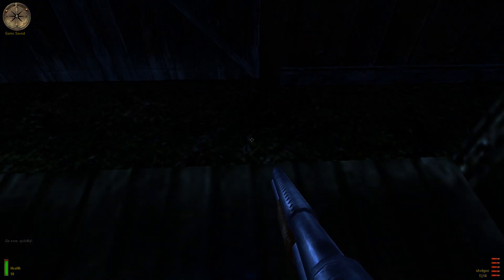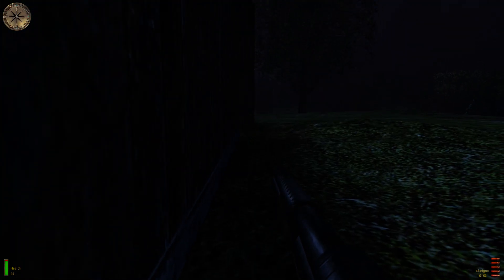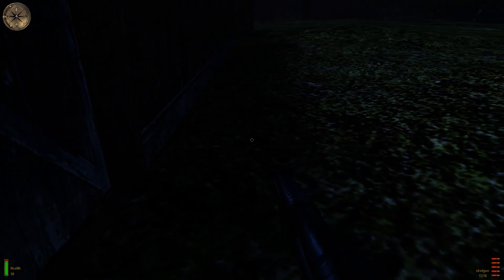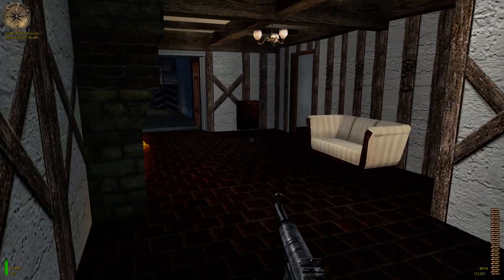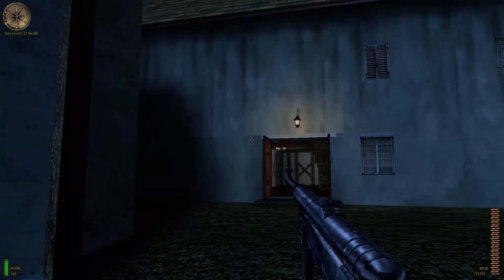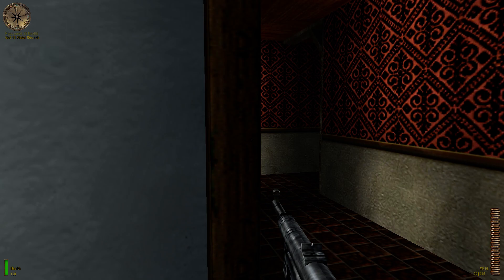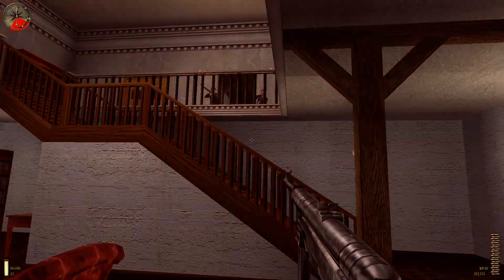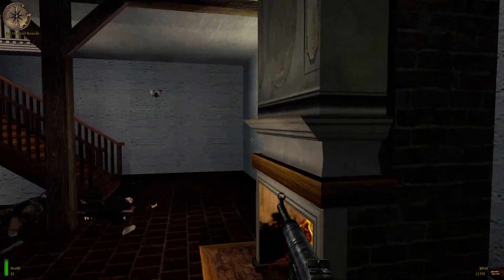Medal of Honor: Allied Assault - The Command Post (Mission 4 Level 3) [Commentary]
Minor plays Medal of Honor: Allied Assault with commentary. In this playthrough, I talk about my anecdotes and memories from playing this game, as well as other thoughts I have had about how the mission is played.